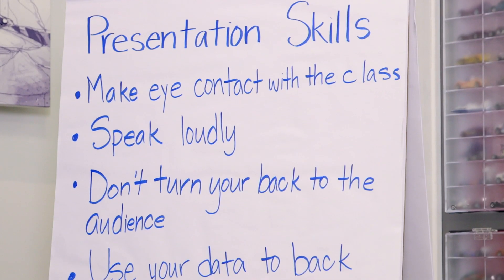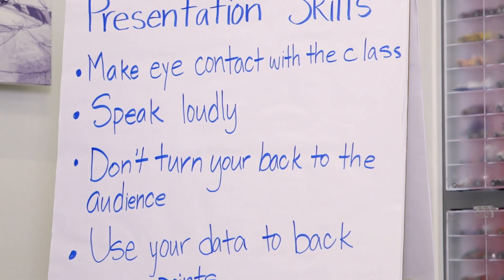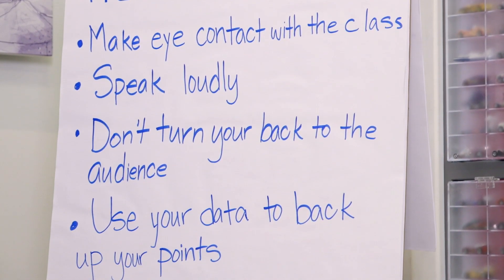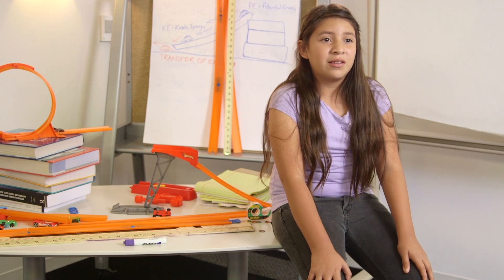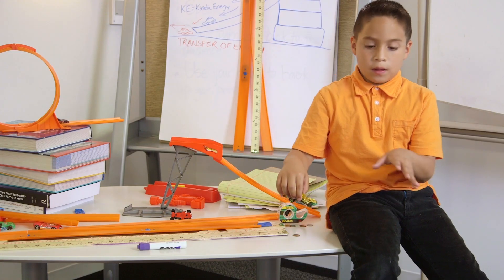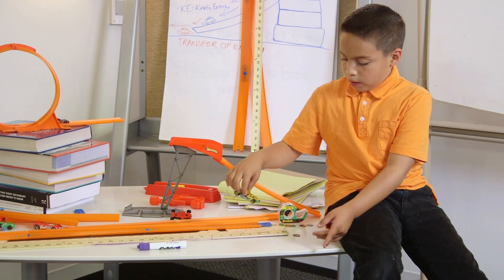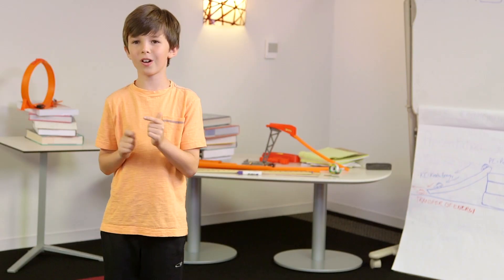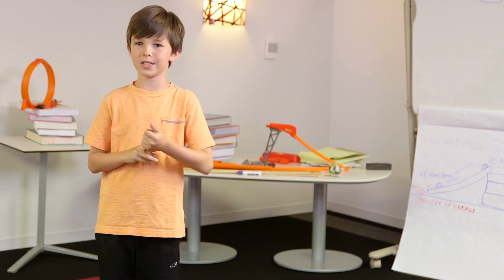Unit 2, Mini Collisions: Evaluation | Hot Wheels Speedometry | Mattel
EVALUATION: Students assess their understanding of the phenomenon.

Teachers, both units in the Speedometry™ Curriculum are designed using the 5E Model (Engage, Explore, Explain, Elaborate and Evaluate) to support students as they ask questions and conduct experiments to find the answers. The 5Es integrate hands-on activities that help foster conceptual understanding and inspire students to explore further. This video talks about the 5E Model, and we have follow-up videos on each of the E's for Speedometry™ Units 1 and 2.

Speedometry™ is a 2-unit standards-based curriculum designed to engage 4th grade students in learning STEM content using Hot Wheels® cars and track. The content is aligned to the Common Core Standards in Science and Mathematics, the Next Generation Science Standards, and California State Education Standards in STEM.

To download the free curriculum or find more information, go

About Hot Wheels Speedometry:
Hot Wheels® Speedometry™ is a fun and engaging way to learn about concepts such as energy, force, and motion. Mattel is excited to bring a tool to help teach exciting math and science concepts in the classroom!